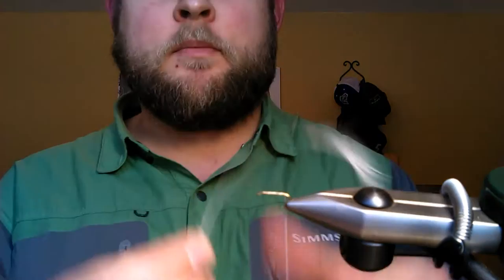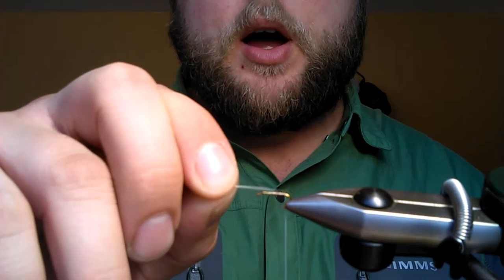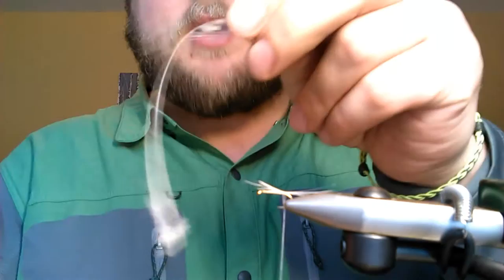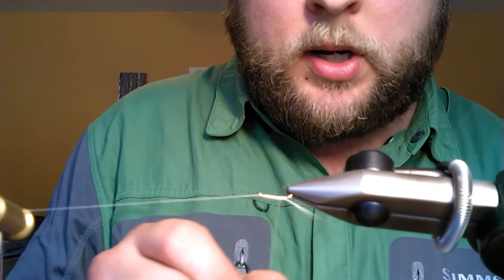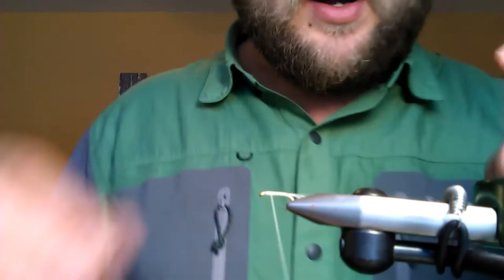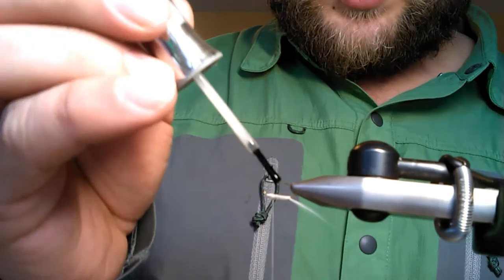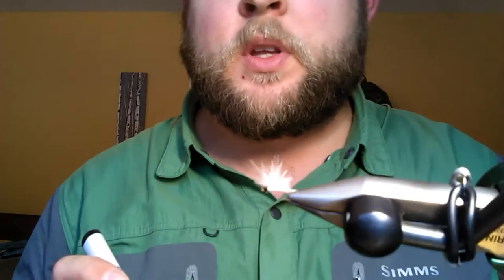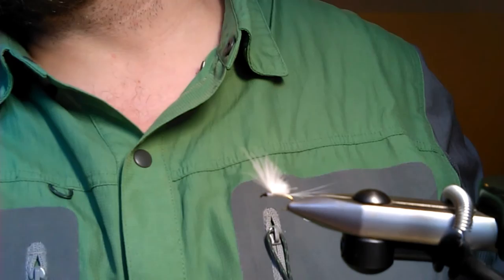CDC white fly - WCC special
The West Canada Creek -WCC- of upstate NY has an epic white fly hatch. Charlie Warfield ties an example of an effective white fly imitation for this video using the Saber 7010 hook, CDC Feather, and stripped quill.